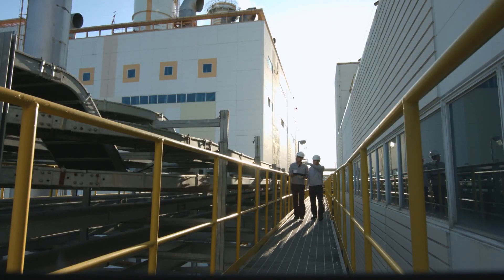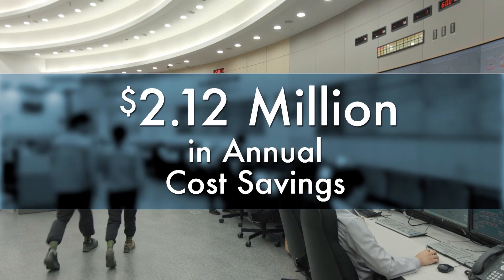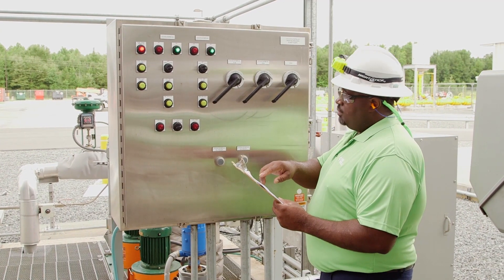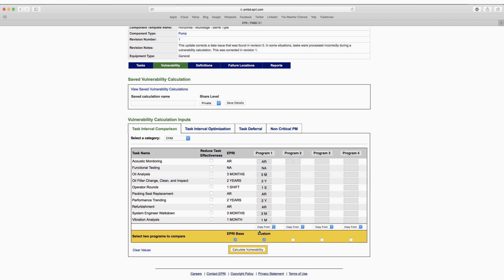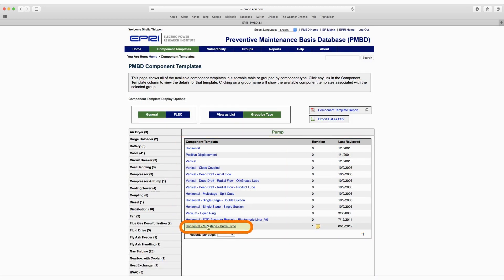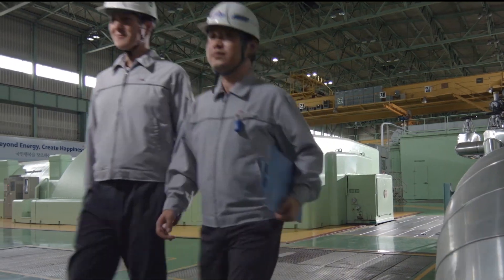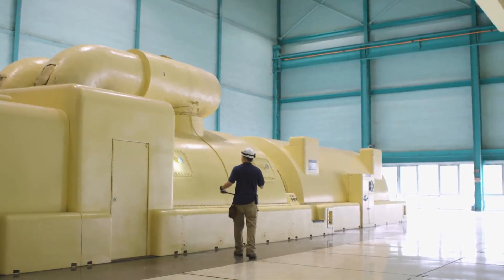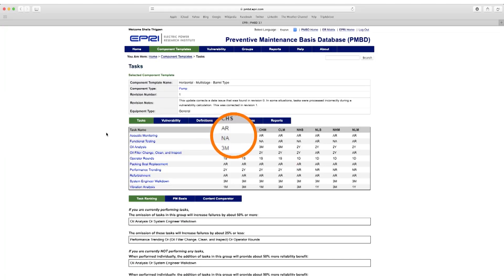Reliable Results: KOWEPO Optimizes Maintenance Using EPRI’s PMBD Platform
Preventive maintenance, or PM, in electricity generating plants is critical for reliability, availability, and safety. Fine-tuning PM to a plant’s specific equipment and operating conditions can significantly improve performance and reduce costly equipment failures. Korea Western Power Corporation won a prestigious 2017 Technology Transfer Award from EPRI for creating a new, standardized maintenance program using EPRI’s PMBD and EPRI expertise.
Now EPRI is launching an Equipment Reliability Analytics Collaborative project designed to develop  a new platform allowing for direct reliability model integration into participants’ enterprise systems with real-world integration examples.